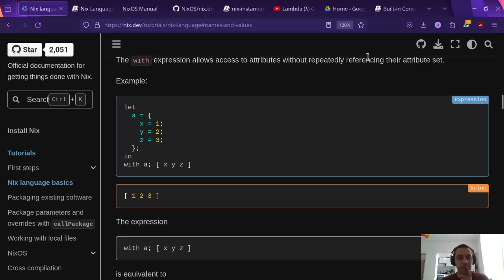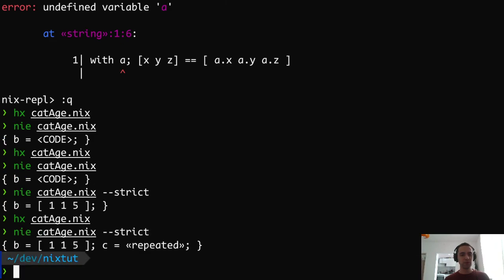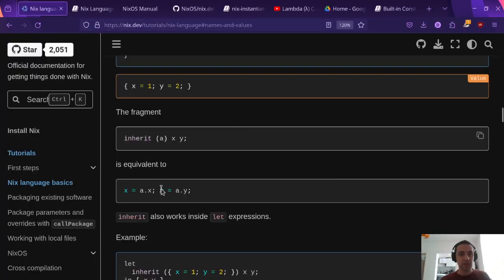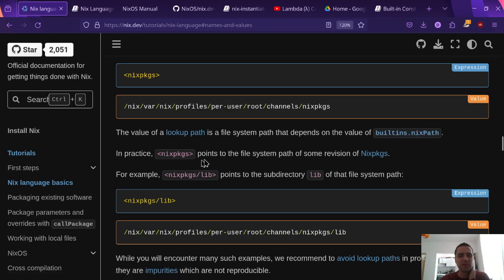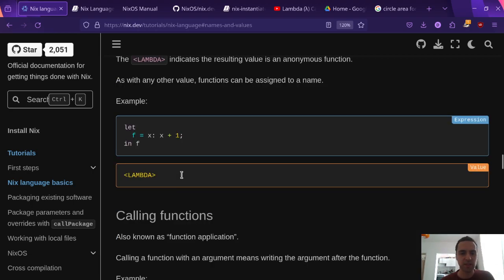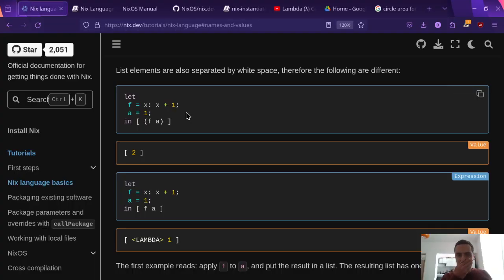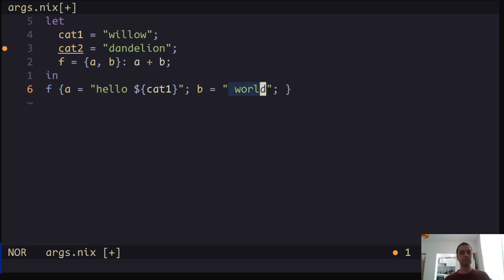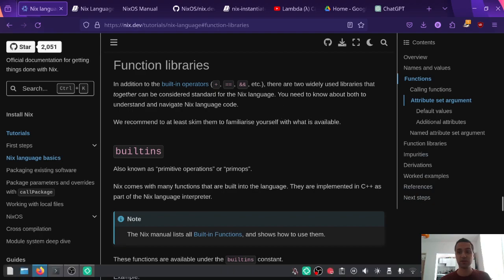Nix Language Tutorial part 2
going through the nix dev tutorial from with to function libraries.